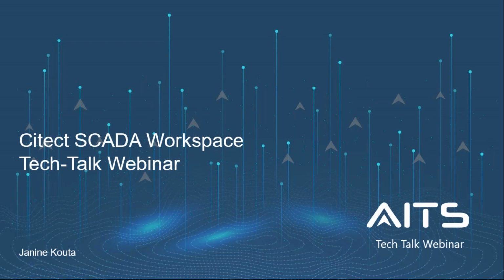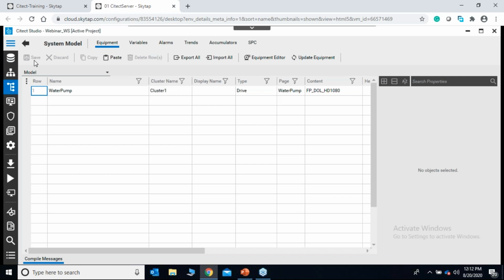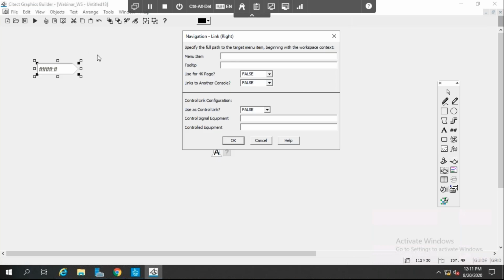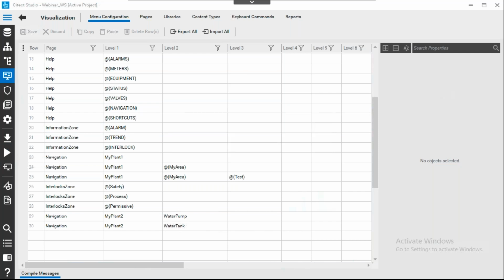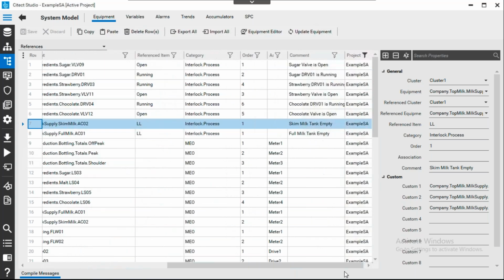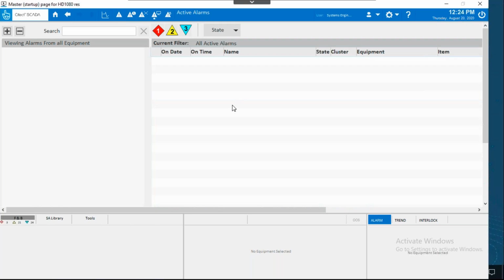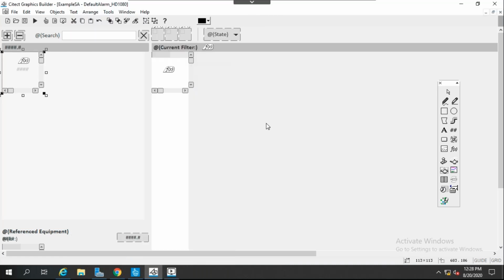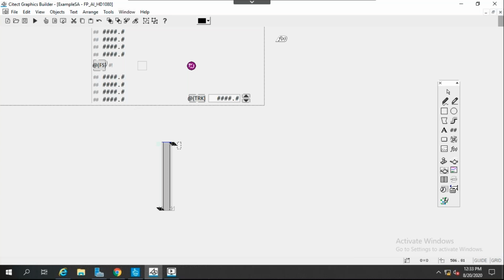Citect SCADA Workspace Webinar Recording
Watch this Webinar recording on Citect SCADA Workspace to learn more about the new "Workspace" and "Visualization" inside CITECT SCADA 2018 R2. The advantages of such features along with the basic workspace concepts such as Screen Profiles, Pages, Panes, and Menu Configuration.